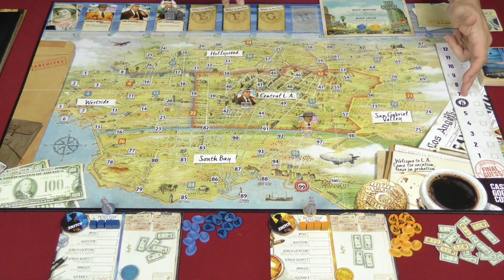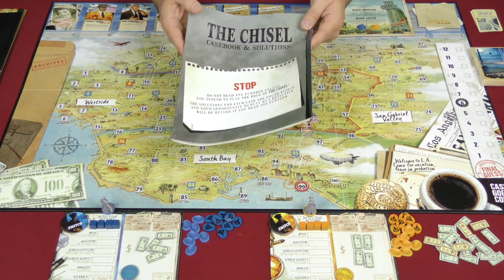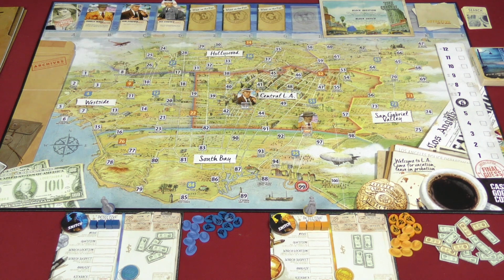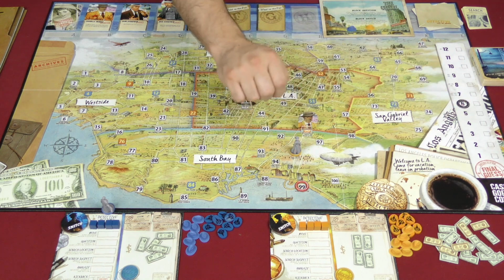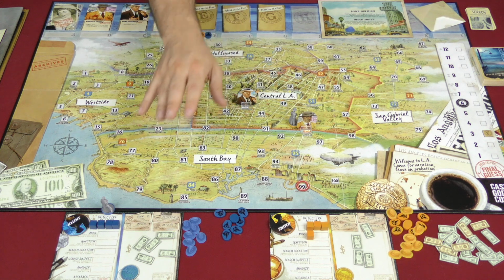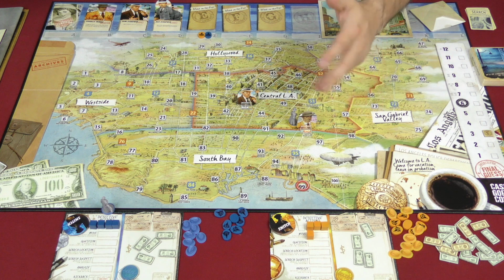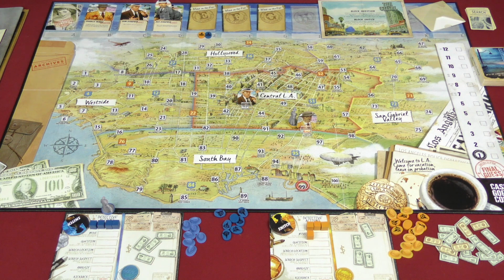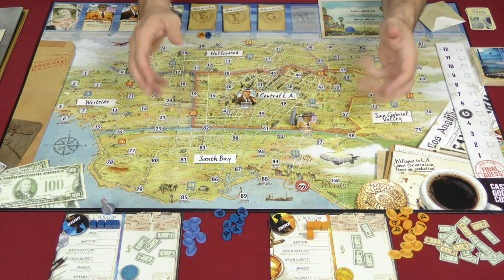Detective: City of Angels Review - with Zee Garcia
Zee joins the LAPD to right some wrongs (and make some scratch) in this 1940's crime noir board game!

00:00 - Introduction
01:23 - Game overview
18:48 - Final thoughts